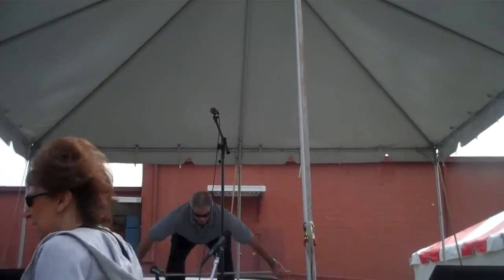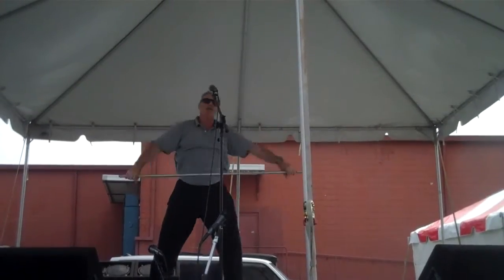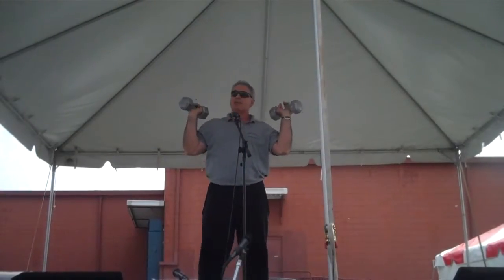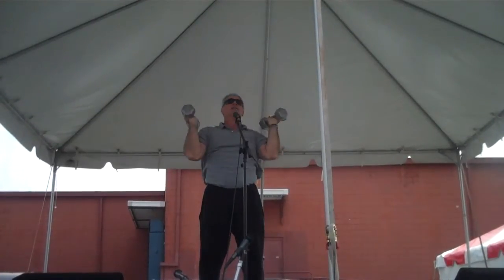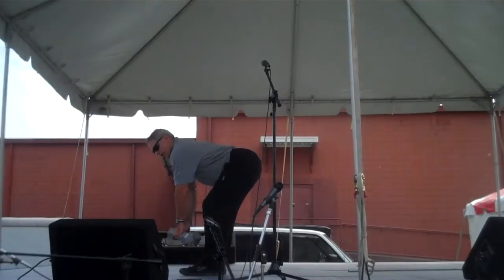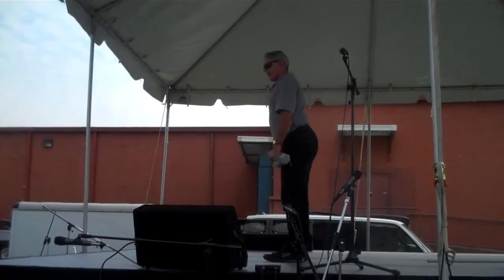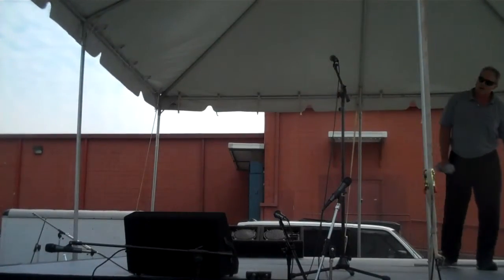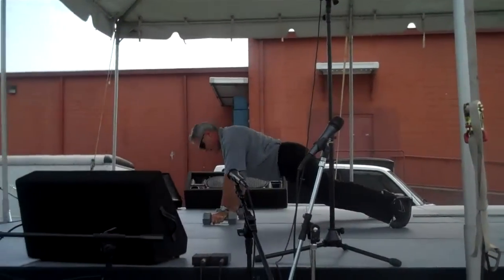Reality Workouts Randy Long 4/24/10 On Stage at Strawberry F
I had a booth at Strawberry Festival this year. I was able to get a few minutes of time on the main stage. I think I surprised a few people with my finish.